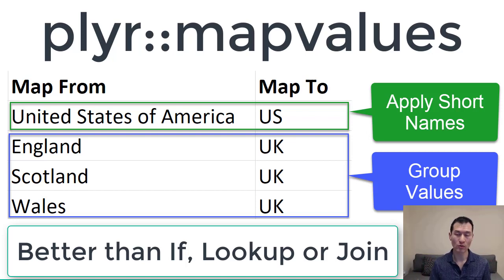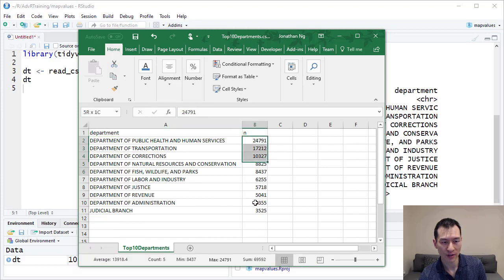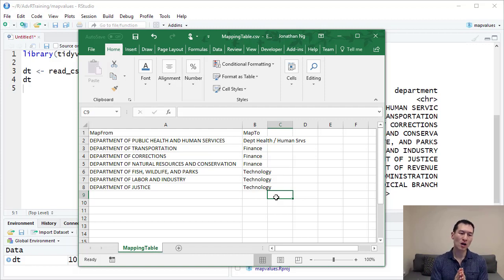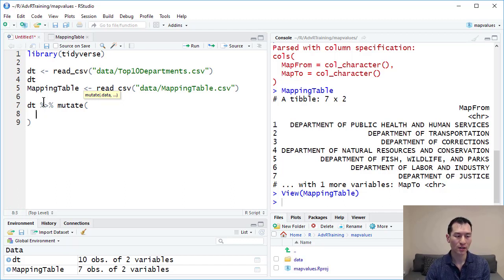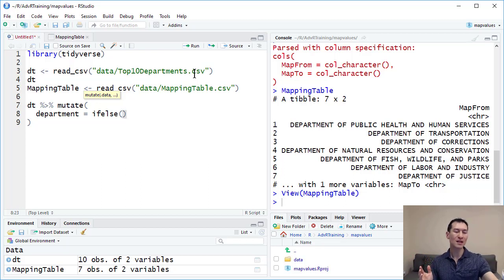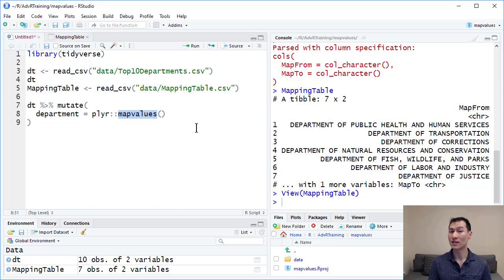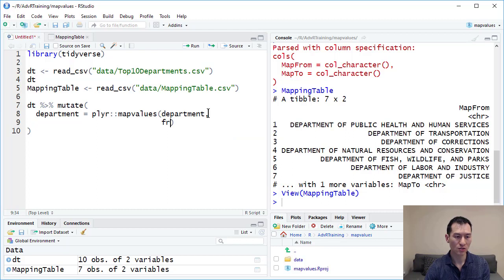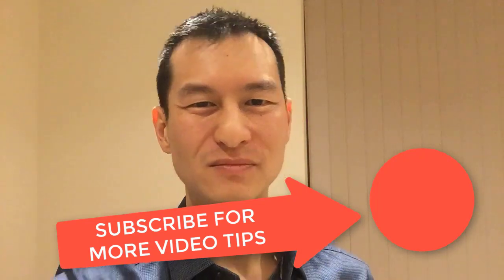Rename or Group Data with plyr::mapvalues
From Excel To Big Data and Interactive Dashboard Visualizations in 5 Hours

If you use Excel for any type of reporting or analytics then this course is for you. There are a lot of great courses teaching R for statistical analysis and data science that can sometimes make R seem a bit too advanced for every day use. Also since there are many different ways of using R that can often add to the confusion. The reality is that R can be used to make your every day reporting analytics that you do in Excel much faster and easier without requiring any complex statistical techniques while at the same time giving you a solid foundation to expand into those areas if you so wish. This course uses the Tidyverse standards for using R which provides a single, comprehensive and easy to understand method for using R without complicating things via multiple methods. It's designed to build upon the the skills you are already familiar with in Excel to shortcut your learning journey. If you're looking to learn Advanced Excel, Excel VBA or Databases then you need to check out this video series. In this videos series, I will show you how to use Microsoft Excel in different ways that will make you far more effective at working with data. I'm also going to expand your knowledge beyond Excel and show you tips, tricks, and tools from other top data analytics tools such as R Tidyverse, Python, Data Visualisation tools such as Tableau, Qlik View, Qlik Sense, Plotly, AWS Quick Sight and others. We'll start to touch on areas such as big data, machine learning, and cloud computing and see how you can develop your data skills to get involved in these exciting areas.

Excel Formulas such as vlookup and sumifs are some of the top reasons for slow spreadsheets. Alternatives for vlookup include power query (Excel 2010 and Excel 2013) which has recently been renamed to Get and Transform in Excel 2016. Large and complex vlookup formulas can be also done very efficiently in R. Using the R Tidyverse libraries you can use the join functions to merge millions of records effortlessly. In comparison to Excel Vlookup, R Tidyverse Join can pull on multiple columns all at the same time. Microsoft Excel Power Query and R Tidyverse Joins are similar to the joins that you do in databases / SQL. The benefit that they have over relational databases such as Microsoft Access, Microsoft SQL Server, MySQL, etc is that they work in memory so they are actually much faster than a database. Also since they are part of an analytics tool instead of a database it is much faster and easier to build your analysis and queries all in the same tools.

My very first R Tidyverse program was written to replace a Microsoft Access VBA solution which was becoming complicated and slow. Note that Microsoft Access is very limited in analytics functions and is missing things as simple as Median. Even though I had to learn R programming from scratch and completely re-write the Microsoft Access VBA solution it was so much easier and faster. It blew my mind how much easier R programming with R Tidyverse was than Microsoft Access VBA or Microsoft Excel VBA. If you have any VBA skills or are looking to learn VBA you should definitely checkout my videos on R Tidyverse. To understand why R Tidyverse is so much easier to work with than VBA. R Tidyverse is designed to work directly with your data. So If you want to add a calculated column that’s around one line of script. In Excel VBA, the VBA is used to control the DOM (Document Object Model). In Excel that means that you VBA controls things like cells and sheets. This means your VBA is designed to capture the steps that you would normally do manually in Microsoft Excel or Microsoft Access. VBA is not actually designed to work directly with your data.

Note the most efficient path is to reduce the data pulled down from the database in the first place. This is referring to the amount of data you are pulling down from your data warehouse or data lake. It makes no sense to pull data from a data warehouse / data lake to pull into another database to query add joins / lookups to then pull it into Excel or other analysis tool. Often analyst build these intermediate databases because they either don’t have control of the data warehouse or they need to join additional information. All of these operations are done significantly faster in a tool such as R Tidyverse or Microsoft Excel Power Query.